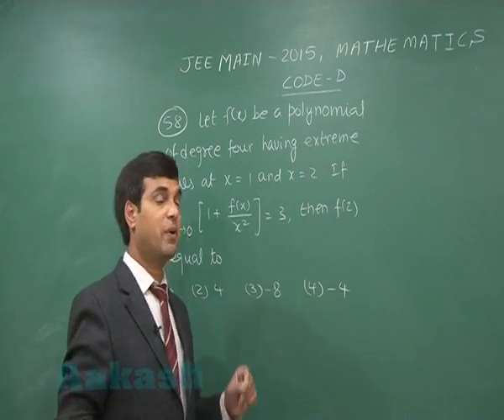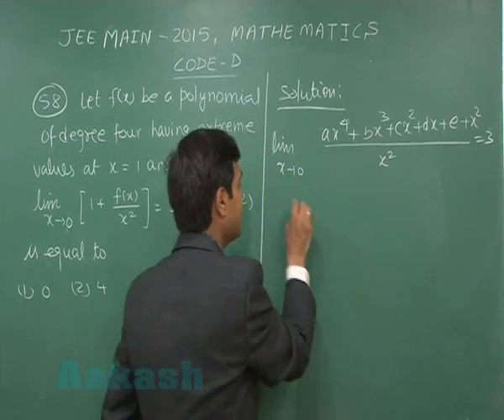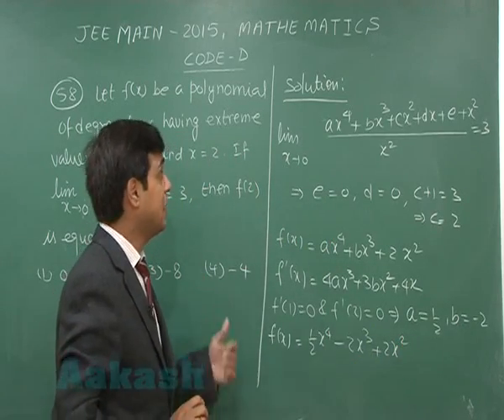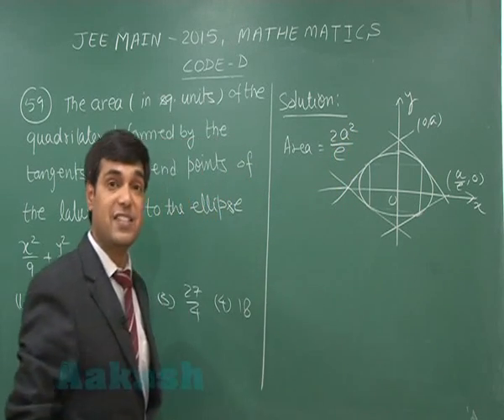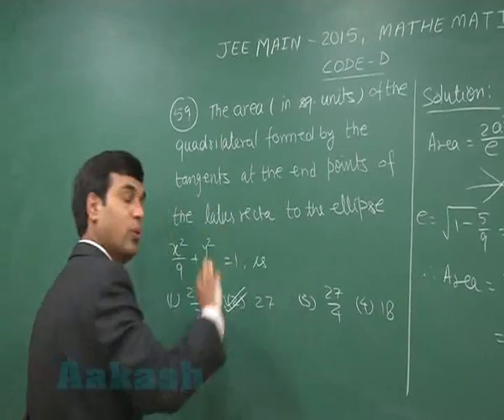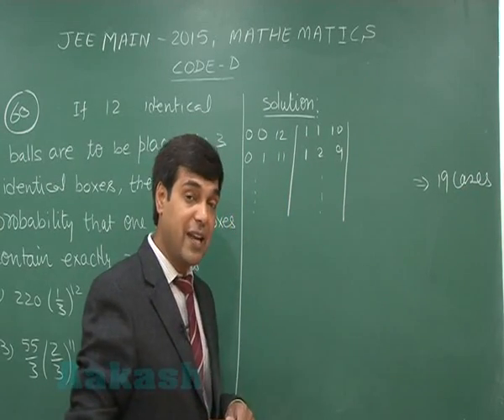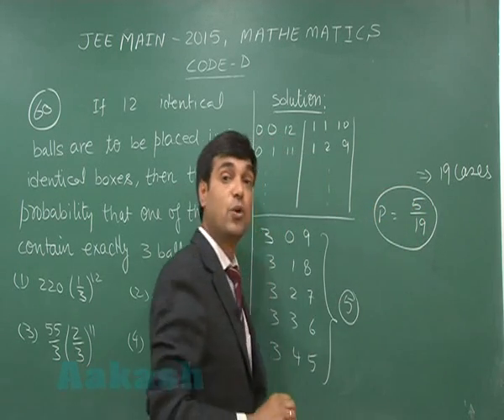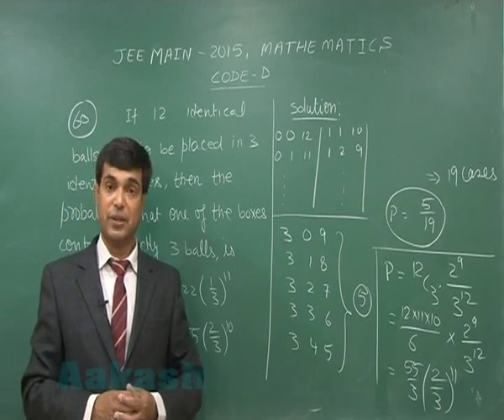JEE-Main 2015 Solution-Maths Video [Q. 58-60] By Aakash